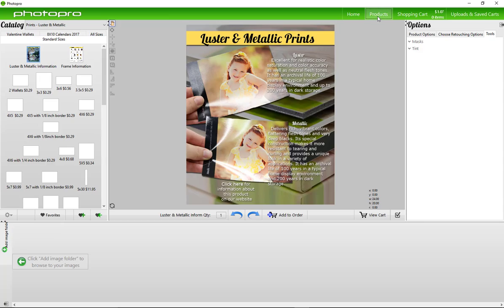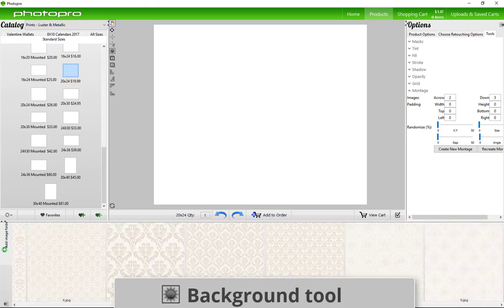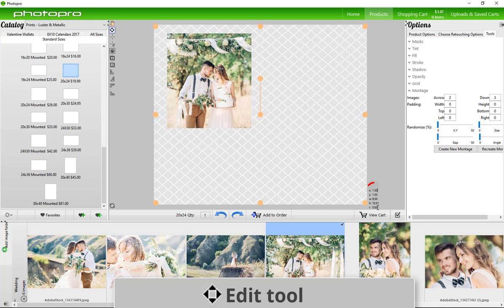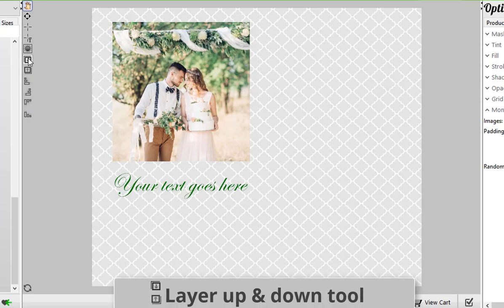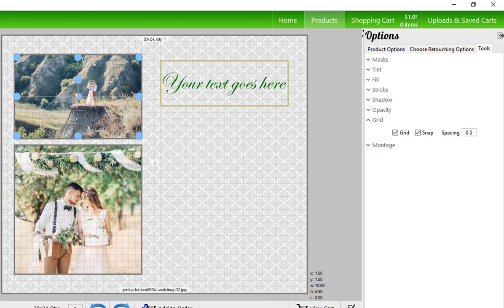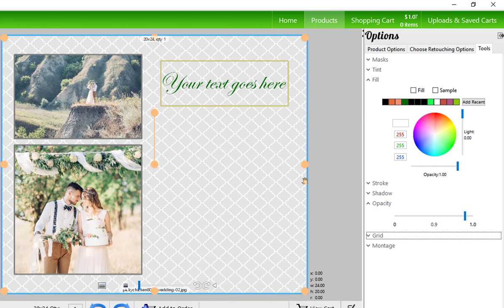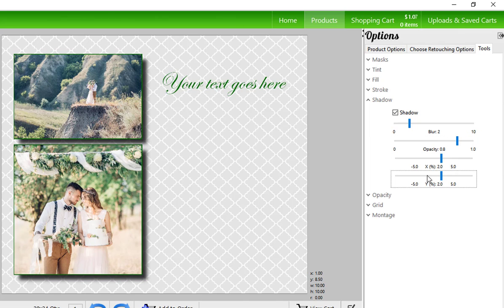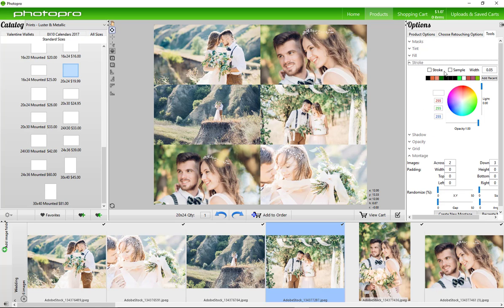How to use our design tool - ROES PRO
No time to open an external design software? No problem. Easily customize a design using our design tools. Check out this quick video and our other videos! This works for both ROES PRO and ROES lite